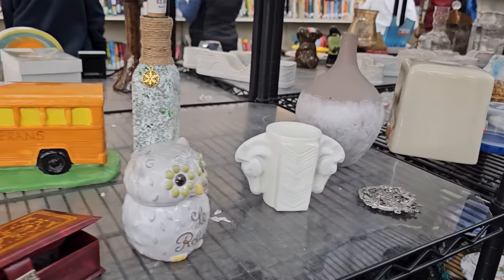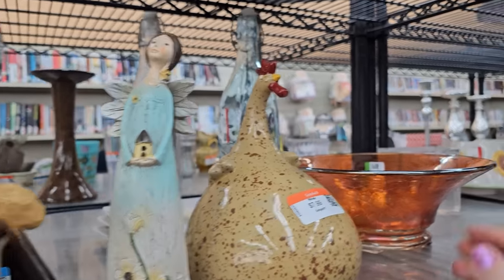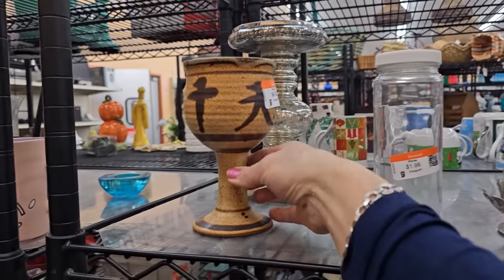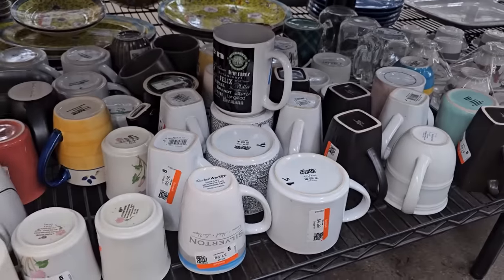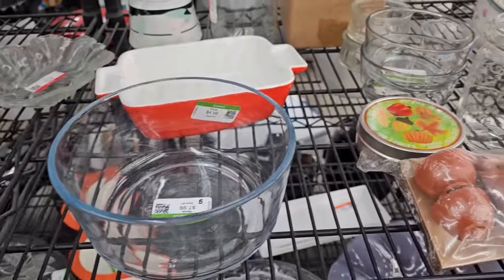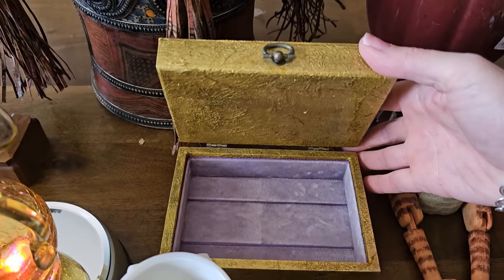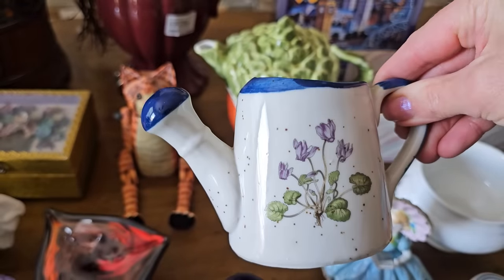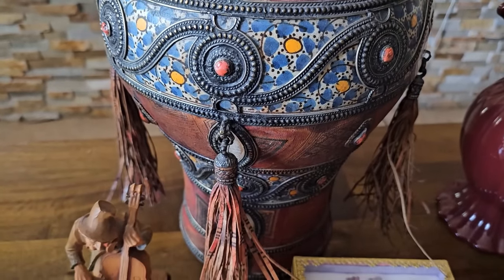Is $49.99 TOO MUCH at GOODWILL?? / THRIFT WITH ME / GOODWILL FIND has a SECRET / Thrifting Las Vegas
Thank you so much, your support helps my channel grow and I'm thrilled to have you along on my journey!
Are YOU SIGNED UP on WHATNOT? USE my LINK to GET $15 TO SPEND AT ANY SALE

This piece is almost 100 years old and has a very cool secret that needs a tool to be revealed... but what was it?  Let's go thrifting and find out!!!

PAID $49.99 at GOODWILL its WORTH $1000+ / THRIFT WITH ME / THIS HAS A SECRET! / Thrifting Las Vegas

Today I'm with my Dad at the Goodwill on Flamingo and Fort Apache here in Las Vegas. The store was quite busy but soon the treasures began to flow into my cart.  I was excited to find something amazing in almost every aisle!  I have my Thrifting Vegas Blanket and my reuseable shopping bags ready, so Thrift with me and learn what to bolo and what to leave on the shelf, and why.  Stay to watch my haul where I show you everything I found, what I paid and what I expect to get for it. Please don't forget that you can BUY DIRECTLY from my HAUL. Sometimes I find something I absolutely love, but almost all of the items you see in my haul are for sale.  Please don't wait, I get hundreds of emails a day! If you would like to purchase something, please send me your offer (plus shipping to your zip code) in an email with your mailing address and a timestamp or screenshot of the item you would like to purchase, to

Thank you so much for your kindness at the loss of my lovely Mum, I deeply appreciate your contirbutions to the GoFundMe that will help me continue her support of animals in need of help. After the haul, stay to watch BONUS FOOTAGE where I show you Bear and Rio at the park, and watch the beautiful hummingbirds in our yard. If you haven't had a chance to watch my new You Tube Shorts, please check out my HOW TO.. playlist below!  I release a Short every Tuesday! Now, join me, Tiffany, at Thrifting Vegas and.. Let's Go thrifting!

Vegas.com

Get $10 off your first order at Stickermule with my